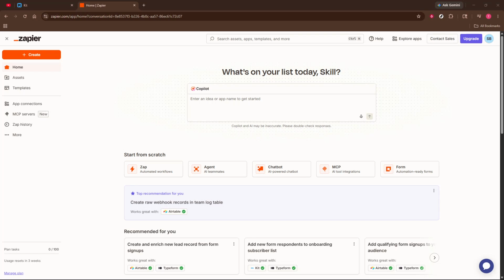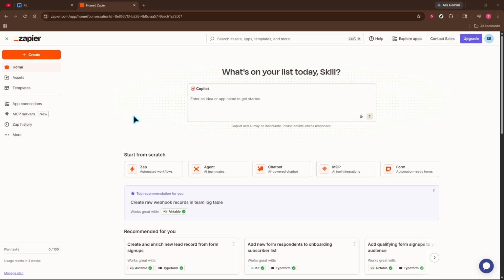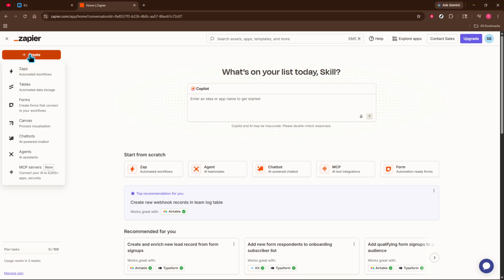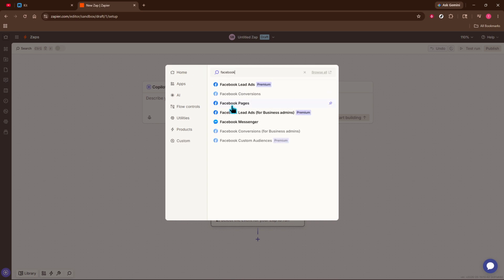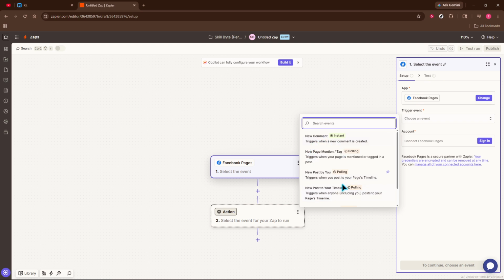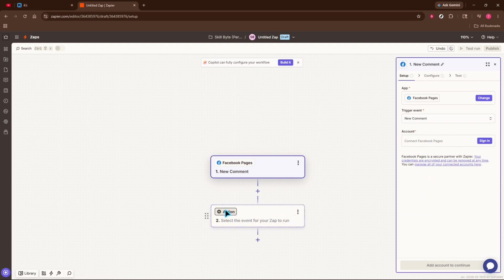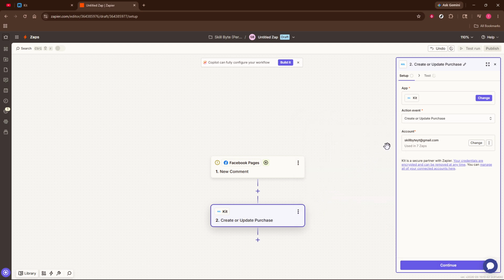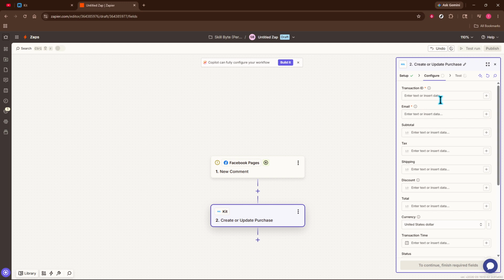How To Add Meta Pixel To Kit.com (2026 Guide)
Learn how to add Meta Pixel to Kitcom and unlock the full potential of your online presence. By integrating Meta Pixel, you can track conversions, optimize ads, and gain valuable insights into your audience's behavior. This step-by-step guide will walk you through the process of setting up Meta Pixel on Kitcom, helping you to maximize your results and take your online marketing to the next level. Discover the benefits of using Meta Pixel and how it can help you achieve your business goals. Get started now and start seeing the difference for yourself.